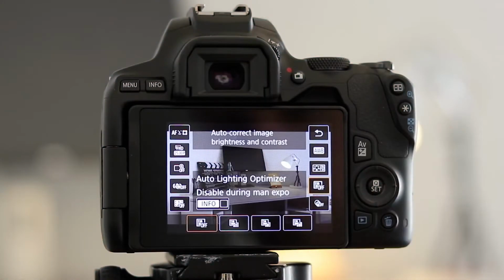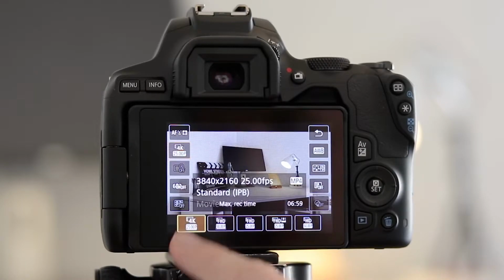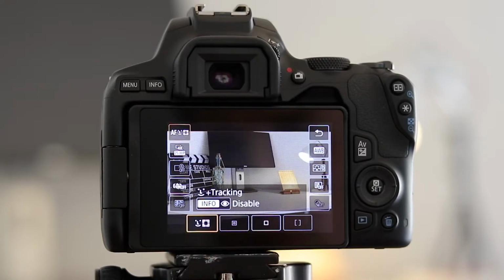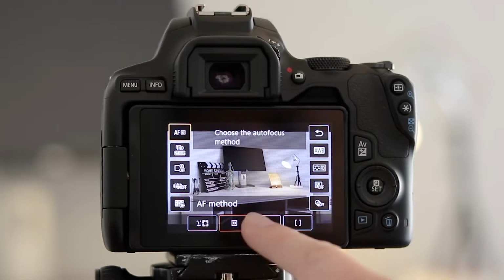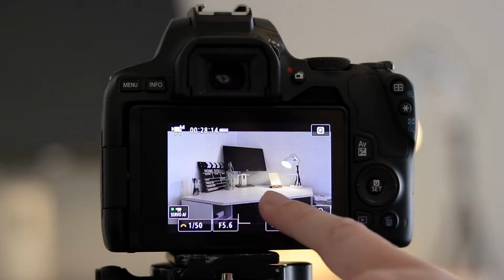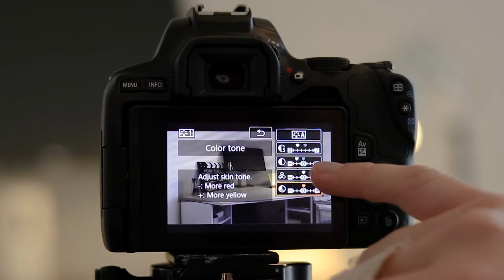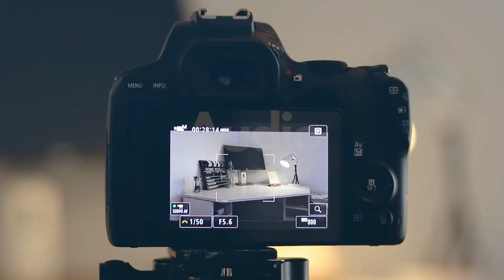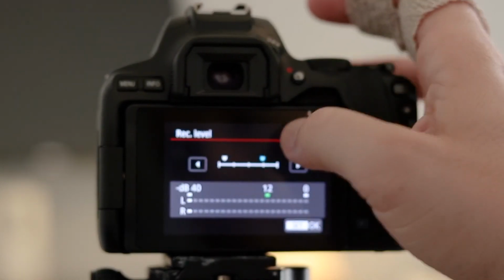Canon 250d SL3 Tutorial Best DSLR Camera Video Settings